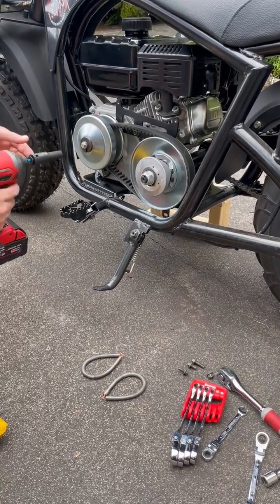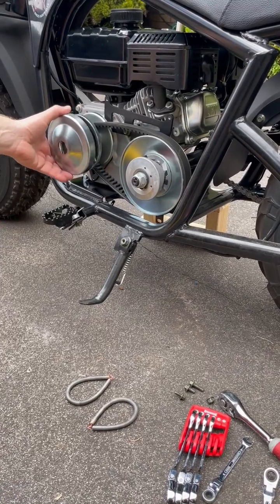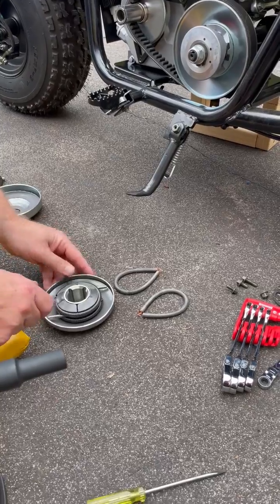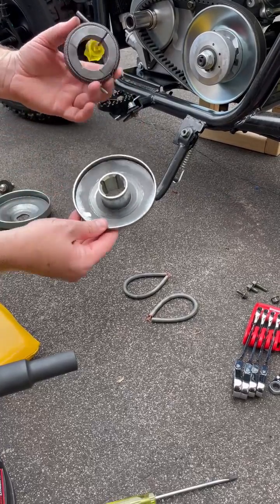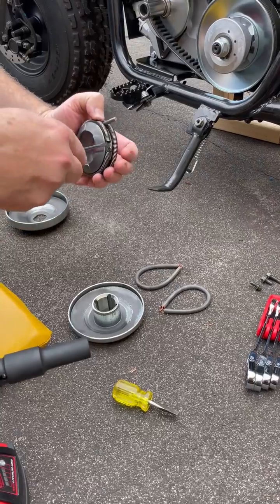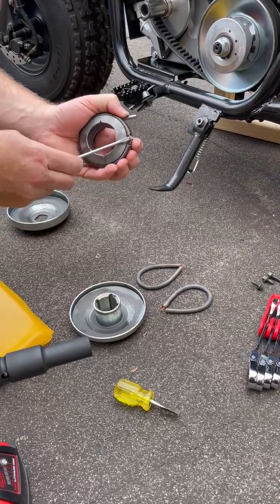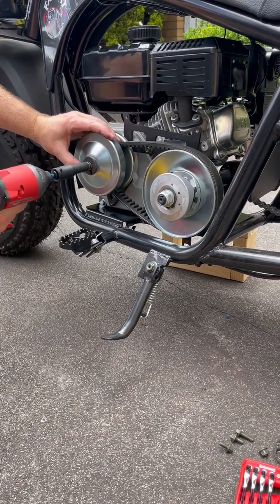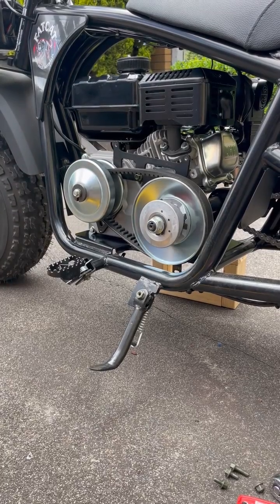FatCat How to change the garter springs in the CVT 🔧 🧰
Also shows how to ensure BOTH of the internal surfaces of the driver pulley are dry lubed correctly👍👌